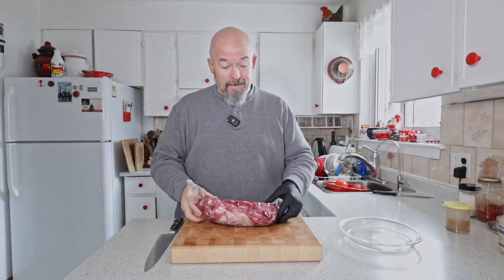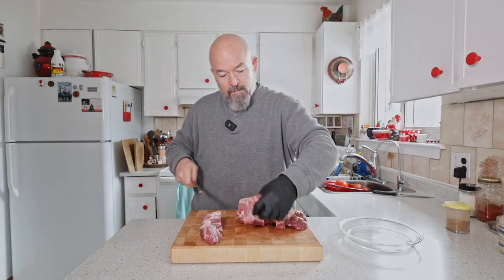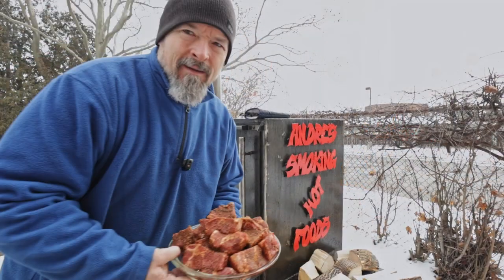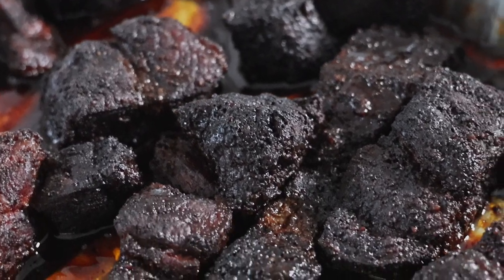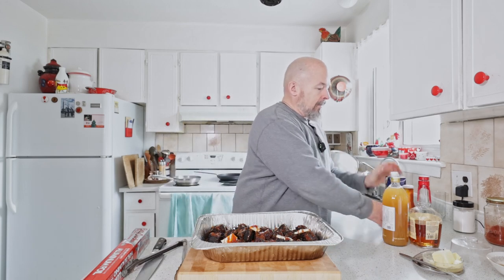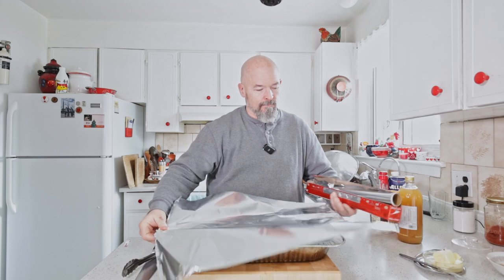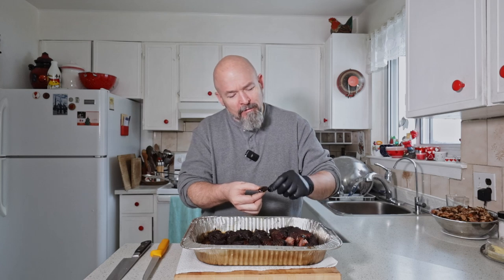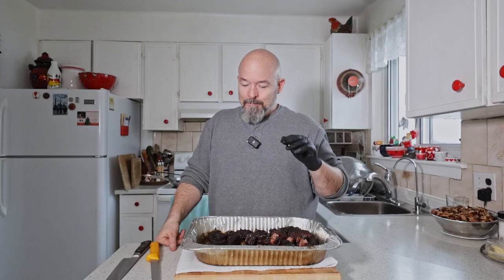BURNT ENDS - Making Burnt Ends using Pork - Capicola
Burnt Ends - something so good and in this video i show you how to make them with a piece of pork that I love using - the Capicola or Collar Butt

this piece is so versatile and tasty... I have many many more dishes I will be showing you how to make using this cut.

Happy Eating!!